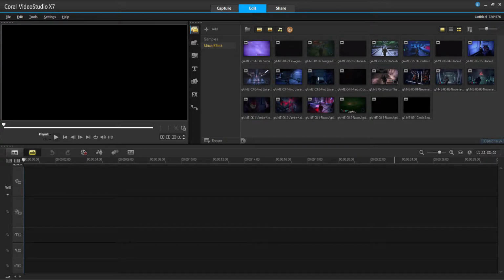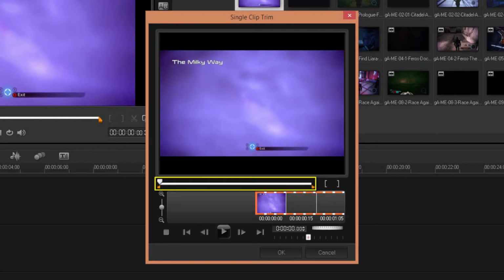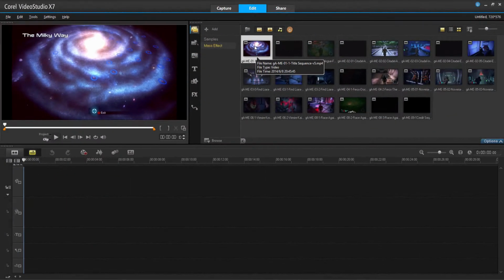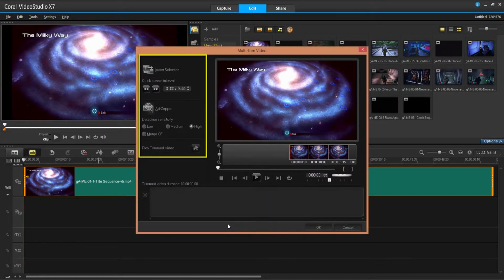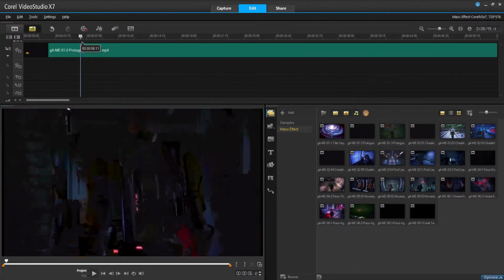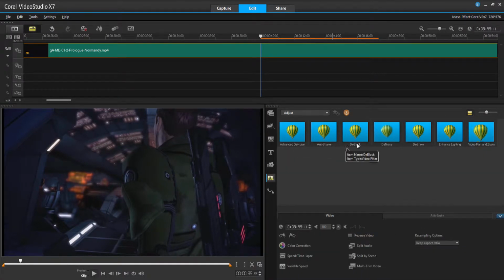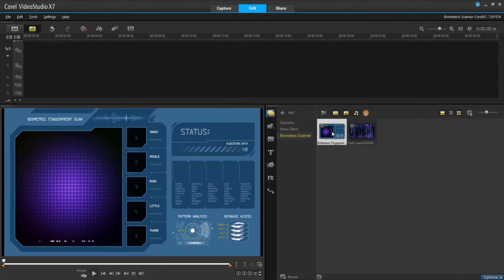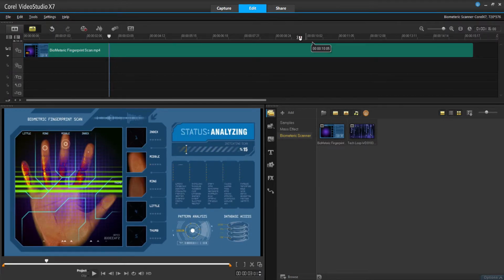Mediapreneur - Corel VideoStudio x7 (Editor)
Corel VideoStudio x7, this covers the editor and tasks; basic trim, correction tasks, PiP (Picture-in-Picture) and a final assessment of the NLE.